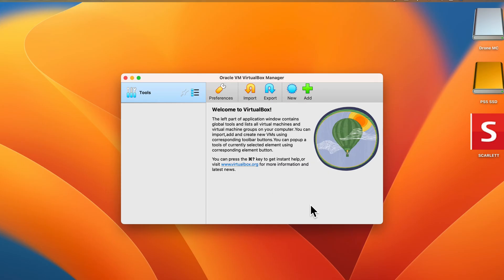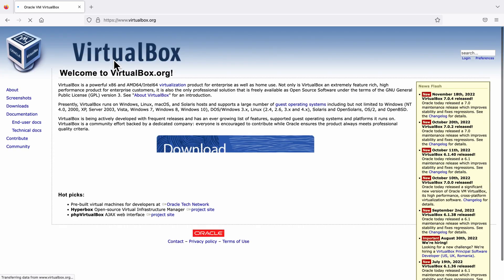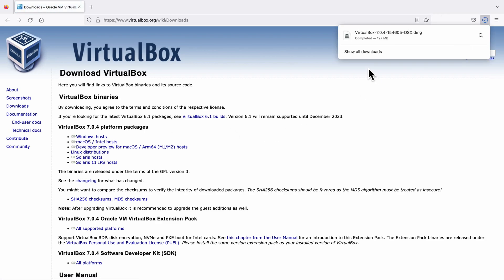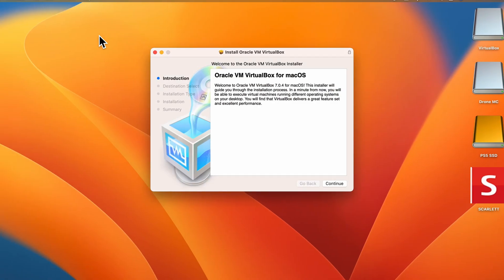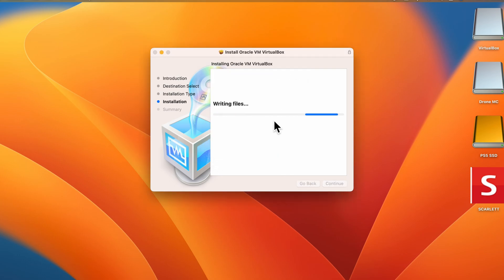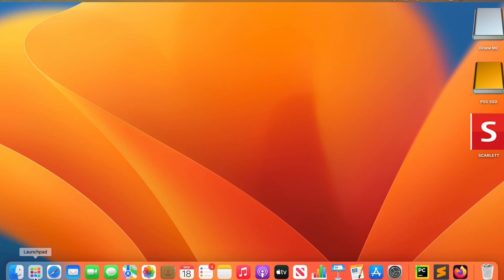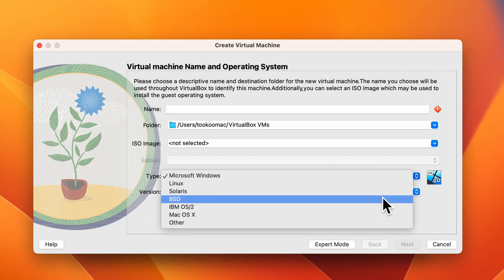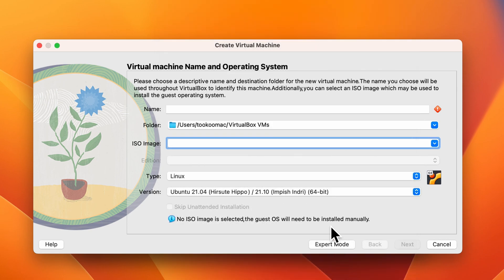How To Install VM VirtualBox on Mac (2023)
Easy install of VM VirtualBox on Mac (2023). Simply download and install Oracle VM VirtualBox on macOS.